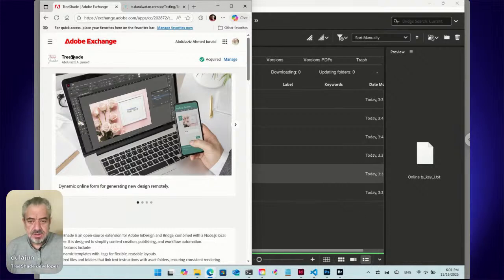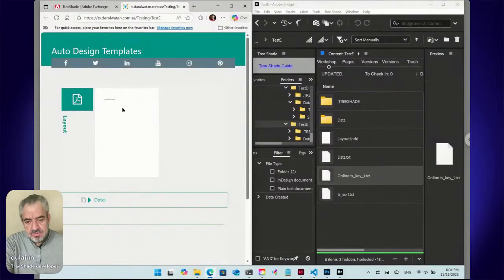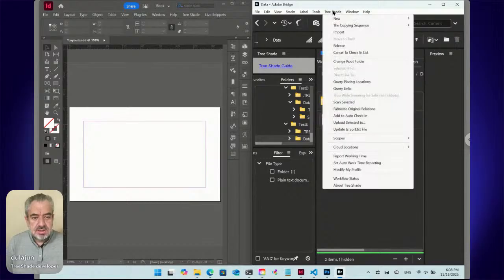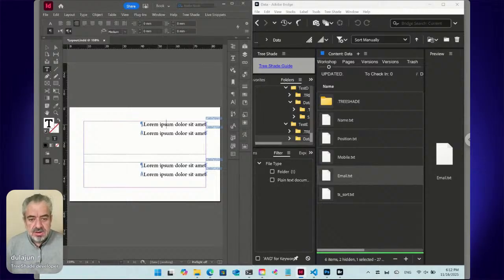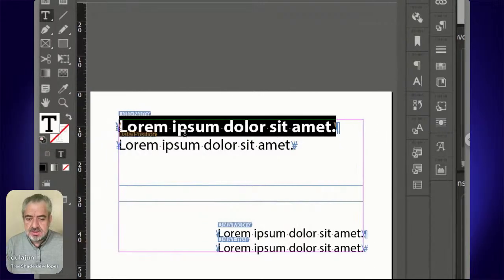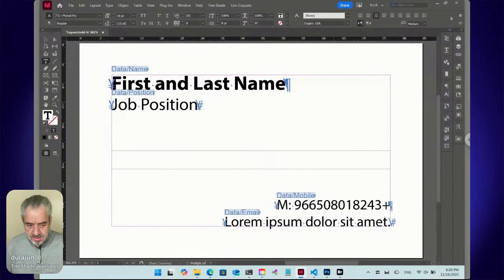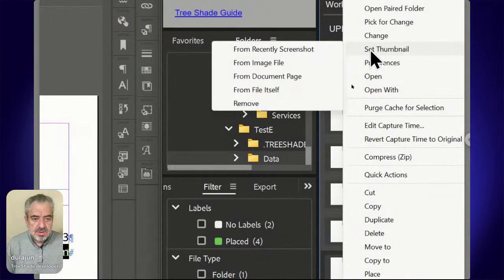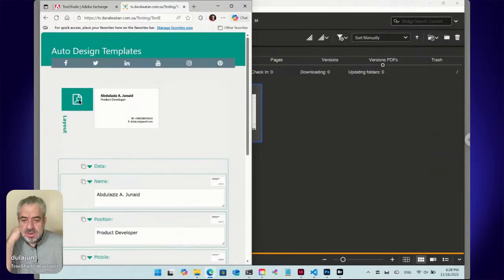Tree Shade | Live Snippets Coordinates - Part 2